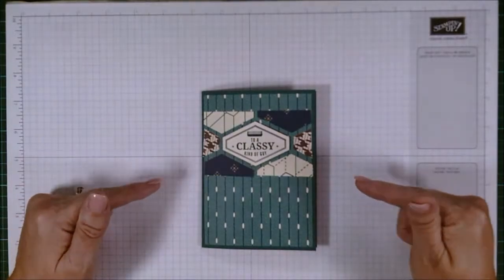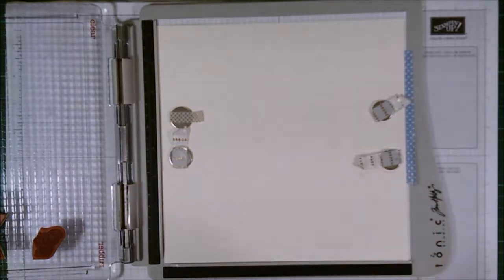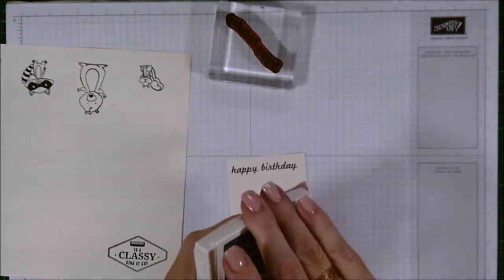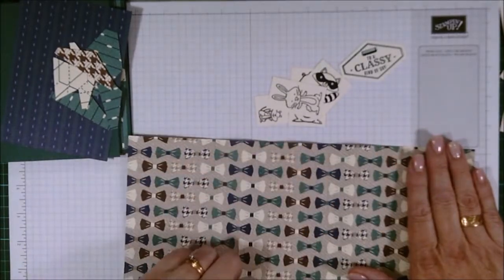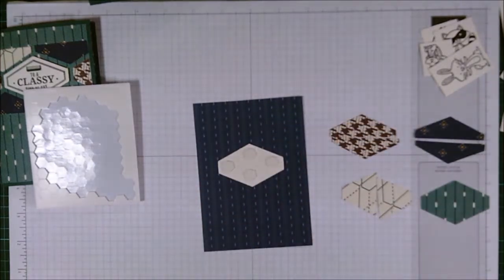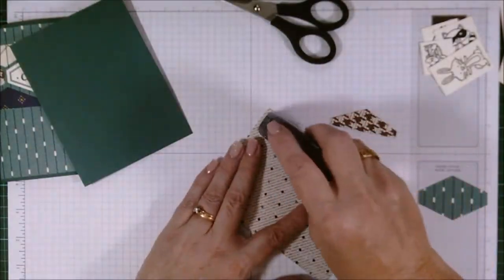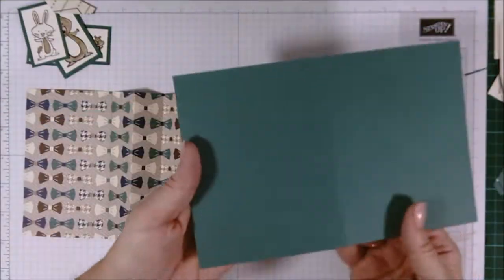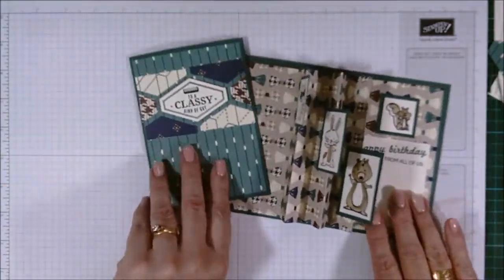Flips & Folds #12 - Masculine Concertina Fold - Stampin' Up!